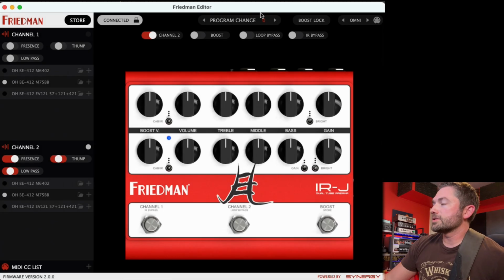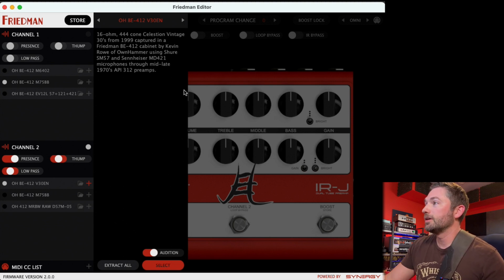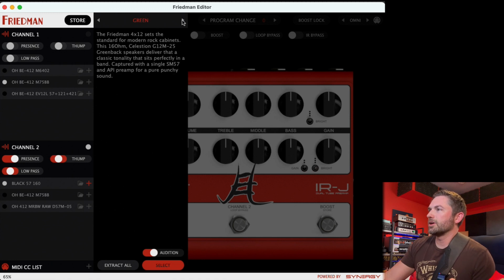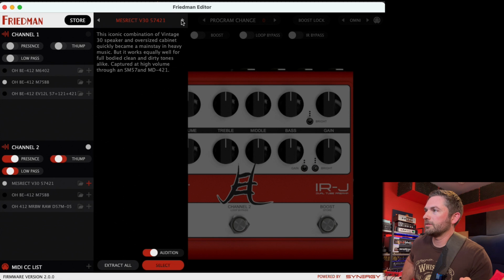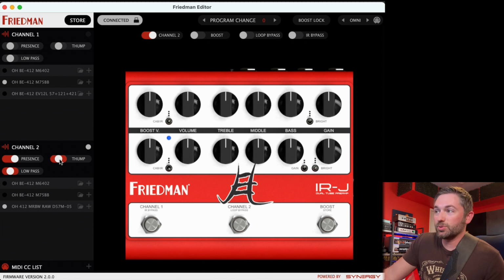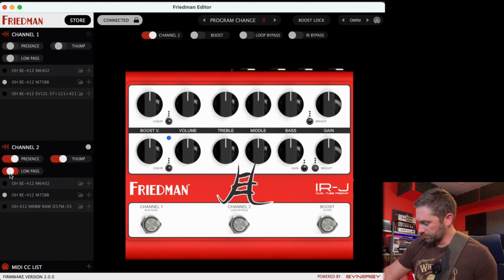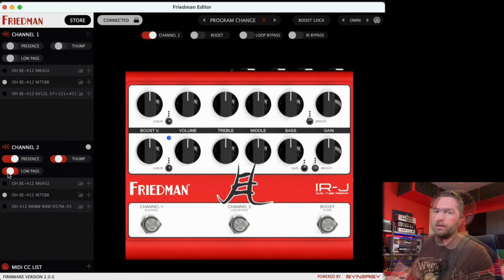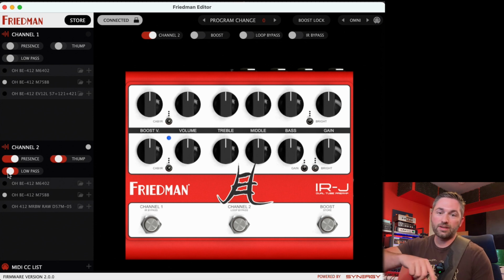All the ways to use the IR-J + Neural Capture Sounds!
0:00 - Intro Jam Track
6:17 - Setup and Testing Info
10:02 - Built In Friedman IR
10:57 - Ownhammer IR with the Quad Cortex
12:59 - Quad Cortex cabinet simulation
15:05 - Powerstation and Speaker Cab
18:55 - IRJ Software overview
19:27 - Loading my own IR
20:25 - IRJ Impulse Responses
26:45 - Deep Presence and Low Pass controls
32:18 - Final thoughts on the IRJ Flexibility
34:14 - One more thing...Nerual Capture with the Quad Cortex

Jam Track

Neural Capture Link

Ownhammer GNR IR Pack

Friedman IR-J

Lizzy Hale Explorer

Golden Boy

Fryette Power Station

Splawn Amps

Scumback Speakers

Cables

D’Addario Cables

Ernie Ball Flat Ribbon Cables

Strings

D’Addario NYXL Balanced Strings

Camera Setup

Sony ZV-E10

Godox Key Light

Sony DSLR Microphone

MD421

SM57